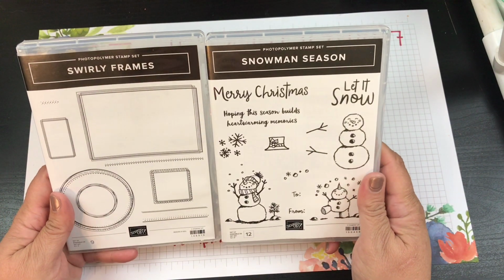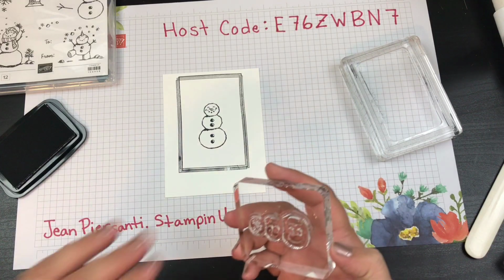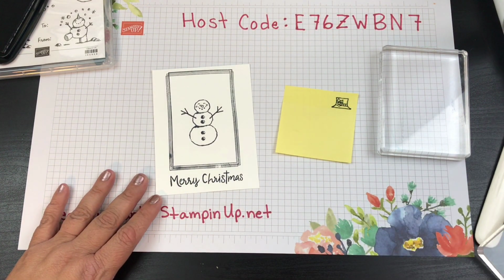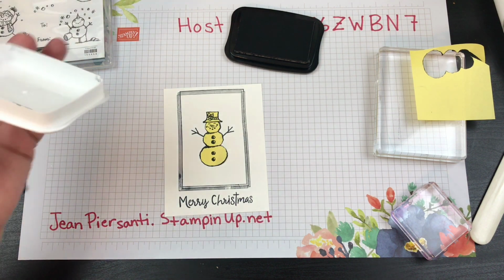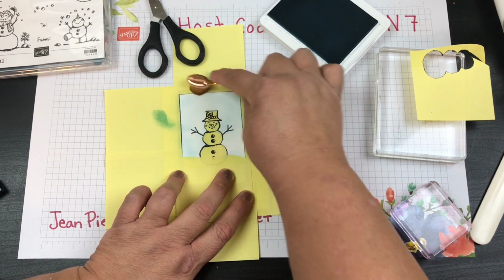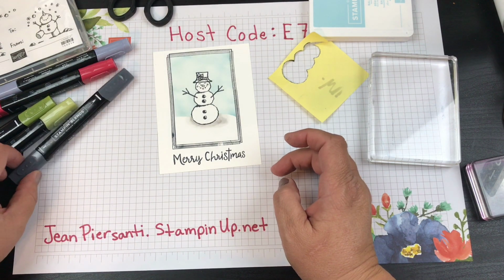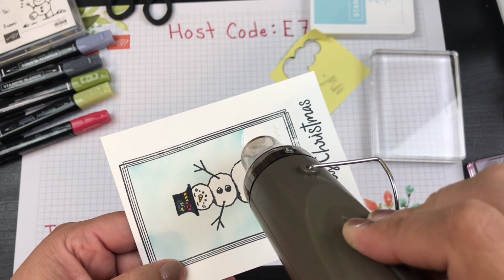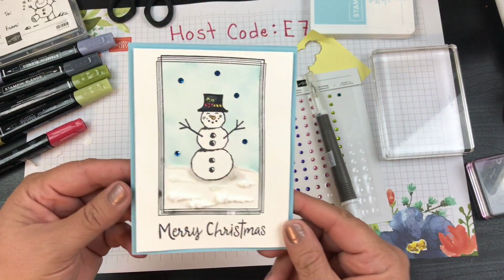How to make a handmade Christmas card - Masking Technique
Hostess Code Valid Thru  October 25, 2019:  E76ZWBN7

Purchase $50 or more  in the month of October  and get FREE access to my monthly Live Call-In class (filled with giveaway drawings/aka Prize Patrol).

To Order Stampin' Up! Products Online used in this video go